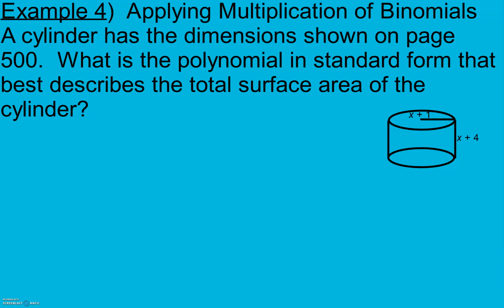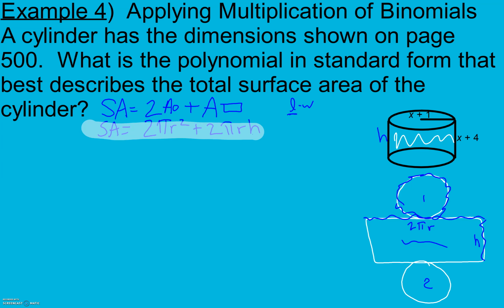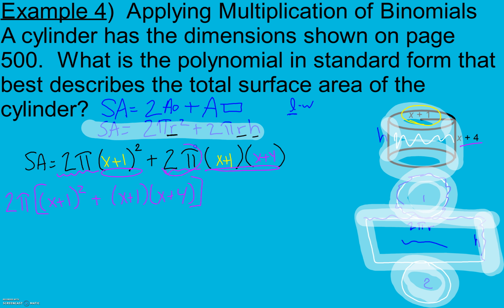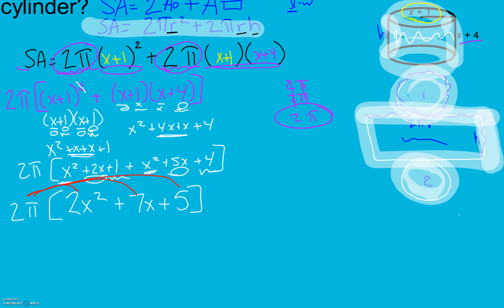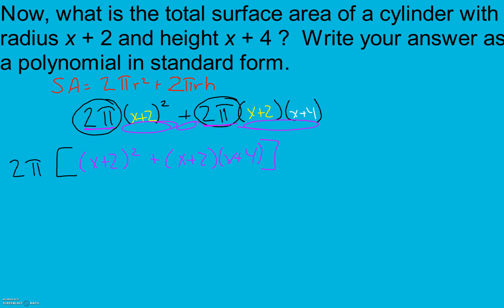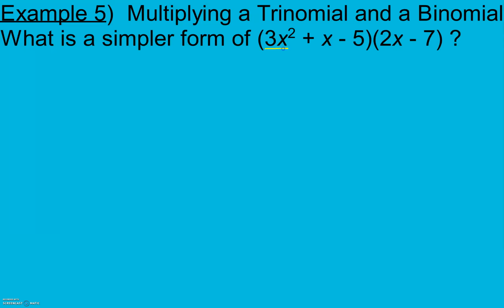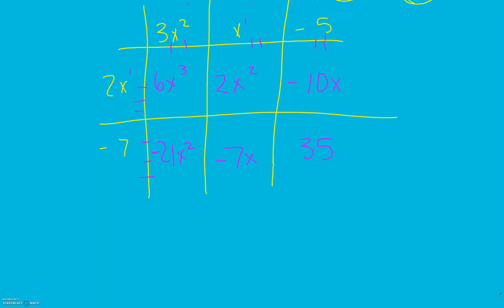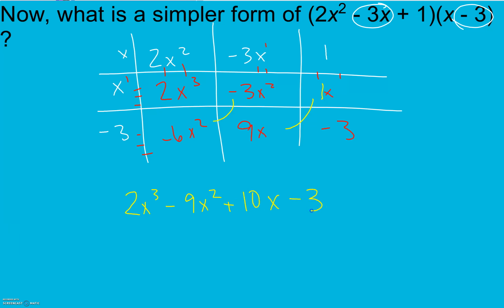Algebra 1 Section 8.3 pt 2